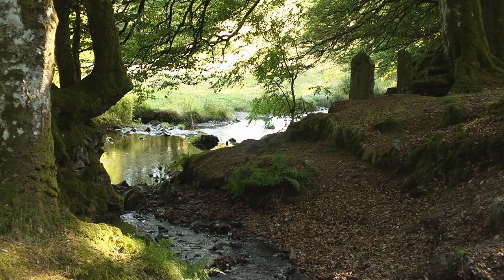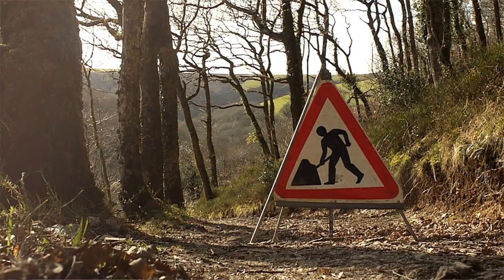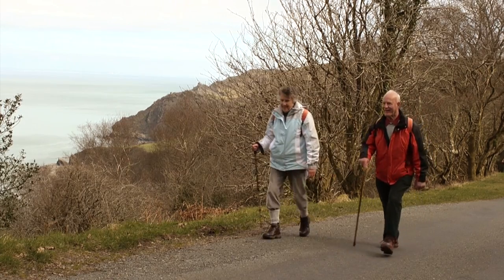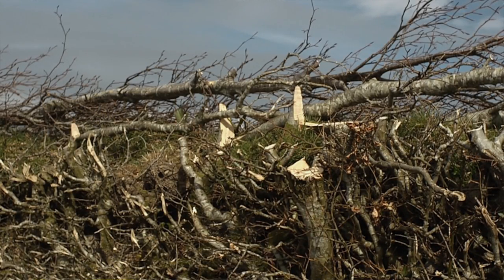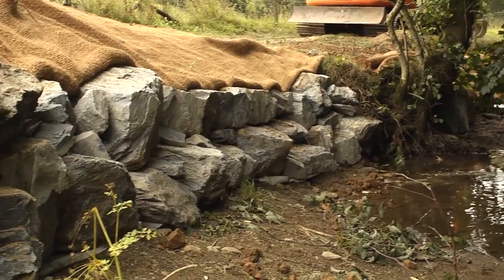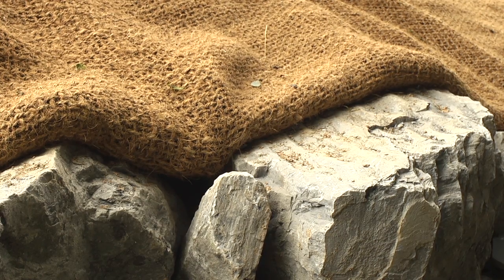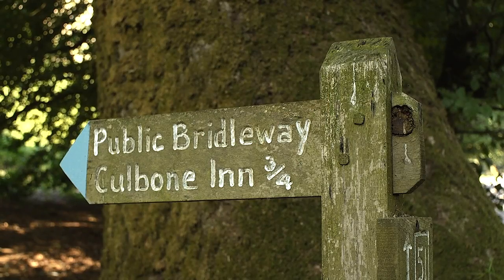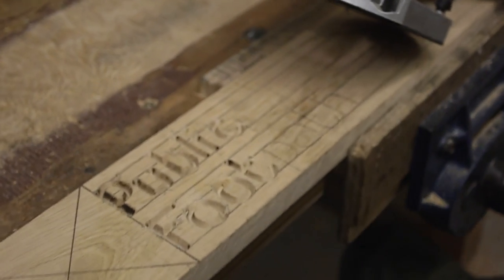Keeping Exmoor Open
Find out what it takes to keep Exmoor footpaths and bridleways open and easy to use.